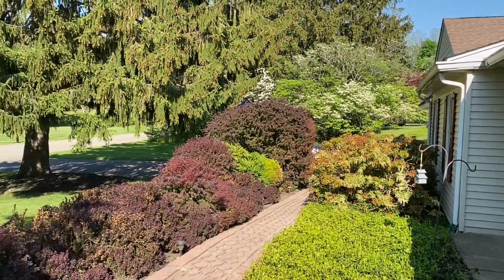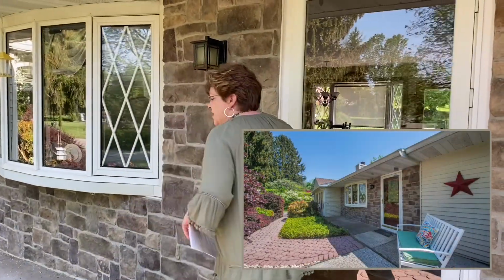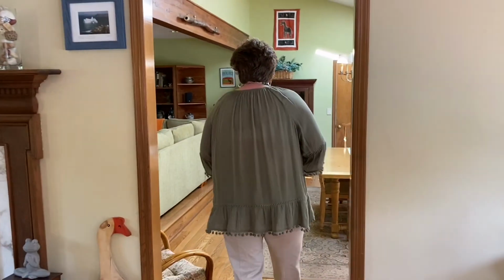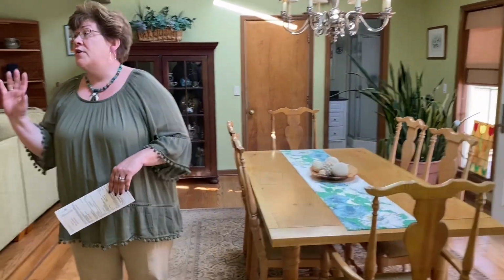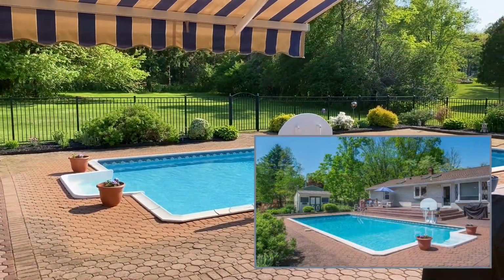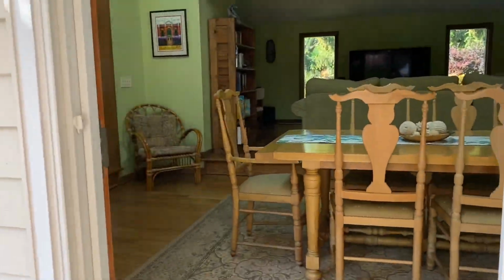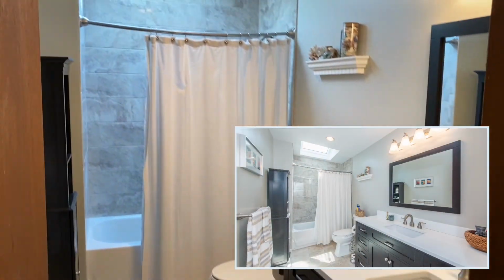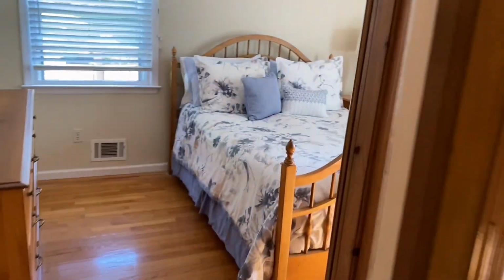9 Maude Lane Hackettstown, NJ 07840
🛏️ 3 Bed, 2  full baths
🌟 Stall Shower, Tub Shower
🚗 2 / Attached Garage, Garage Door Opener
🏊 In-Ground Pool
🏞️  Great Room
FOR MORE INFORMATION OR A PRIVATE SHOWING
PLEASE CALL